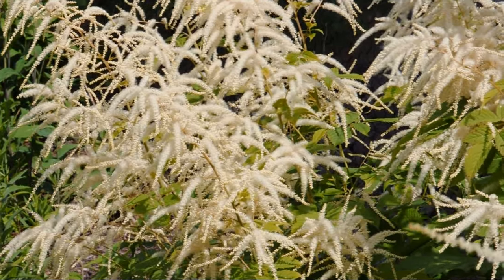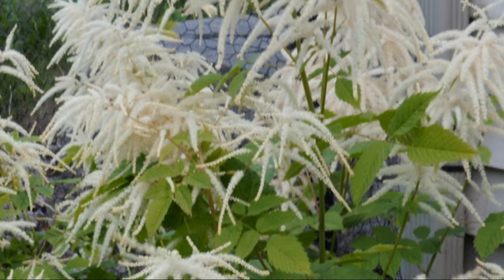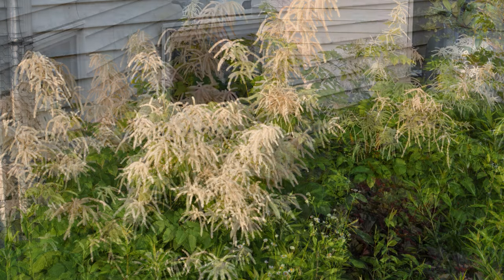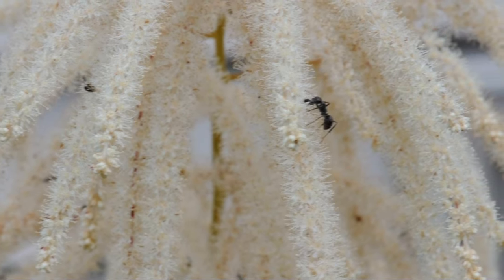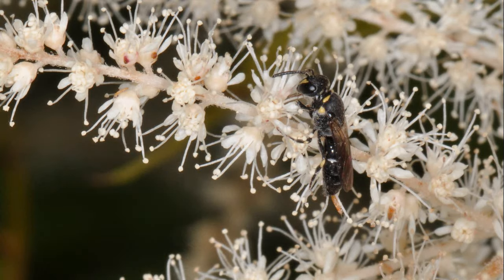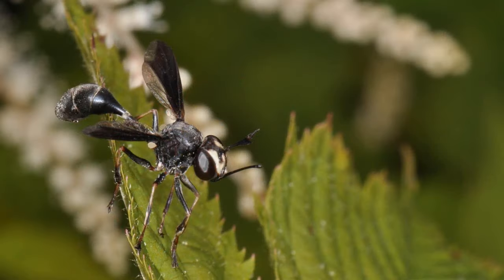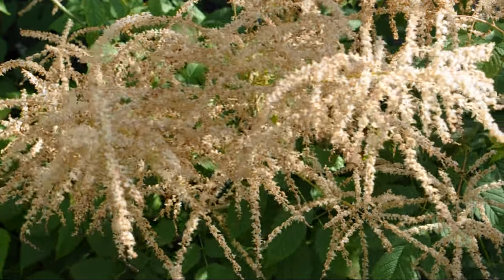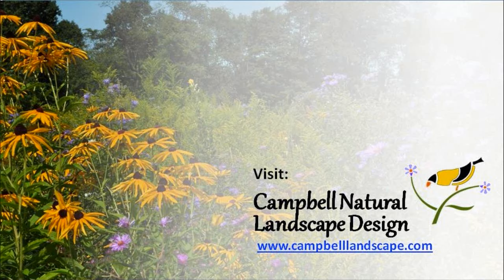Goatsbeard Pollinating Powerhouse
Goatsbeard, is an under-used US native plant that attracts a wide variety of pollinators. This video shows example of landscape design uses of Goatsbeard (Aruncus dioicus) and includes a show of its bee, fly, beetle, and other insect visitors (starting at 1:20).